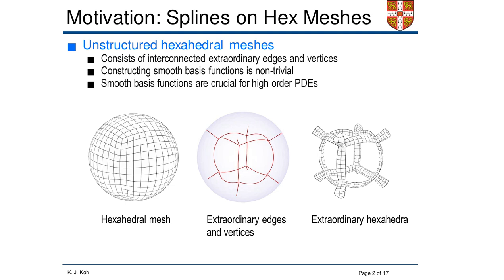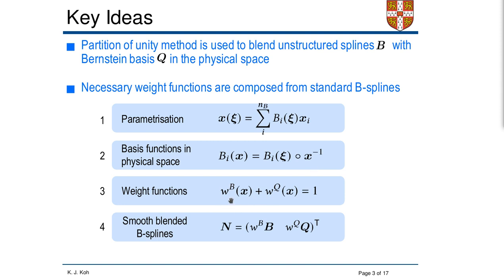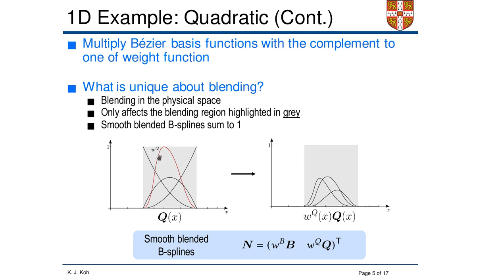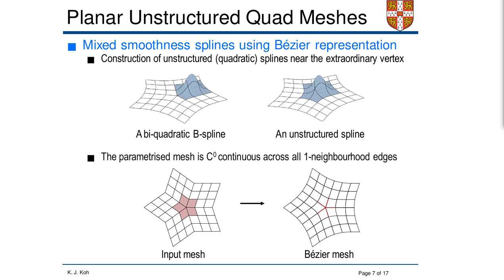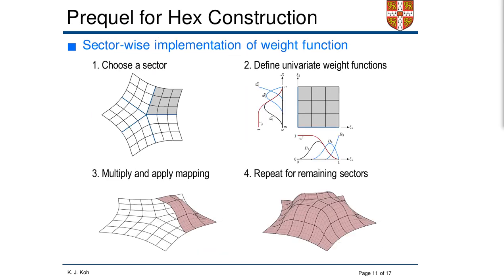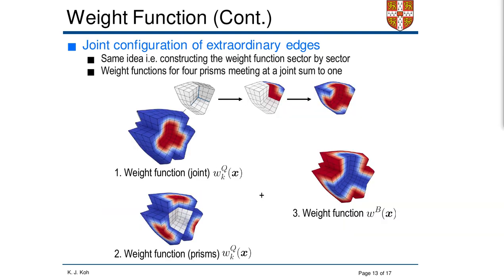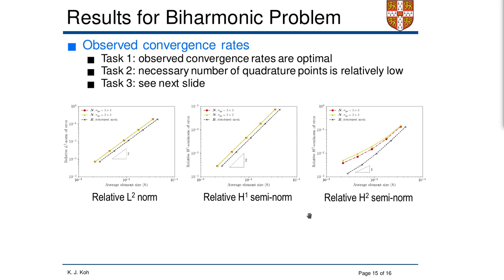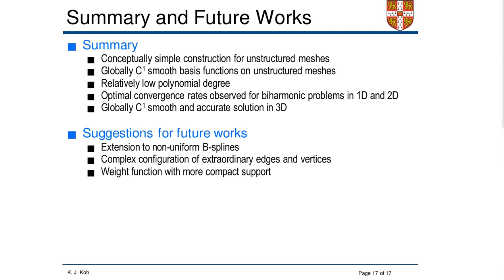Optimally convergent blended B-splines for isogeometric analysis on unstructured meshes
This is a presentation introducing the approach proposed in the paper:

An optimally convergent smooth blended B-spline construction for semi-structured quadrilateral and hexahedral meshes
Kim Jie Koh, Deepesh Toshniwal, Fehmi Cirak